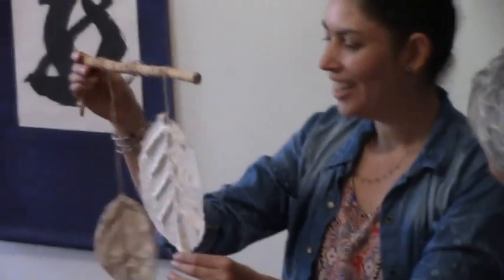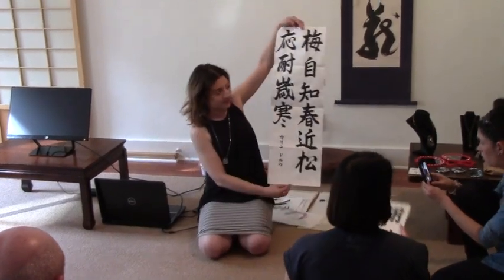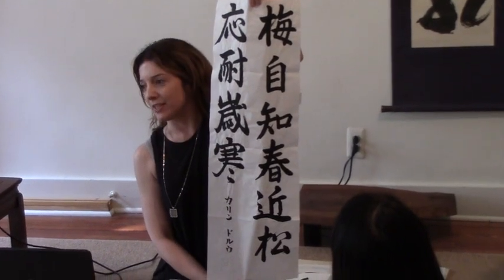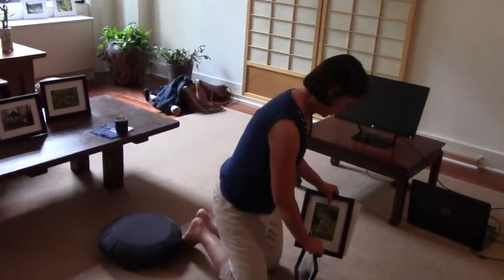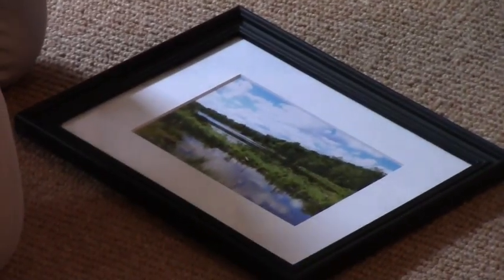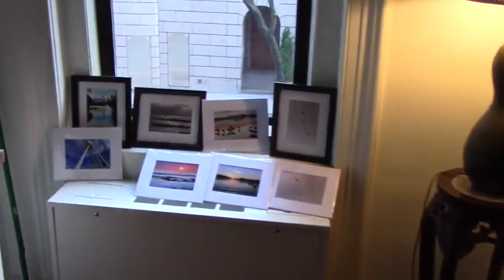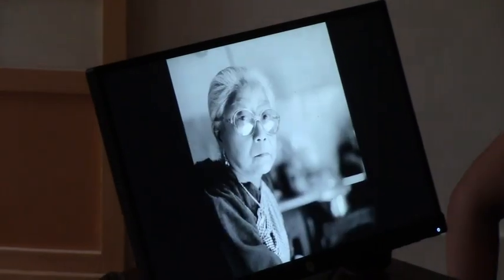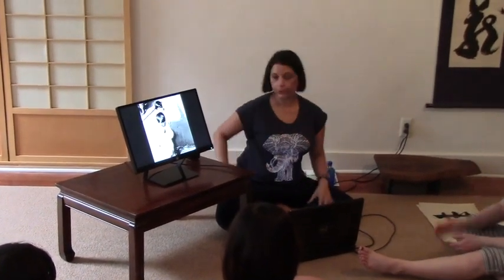Community Arts Show at New York Zendo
Annual Community Arts Program at New York Zendo Shobo-ji April 2017.